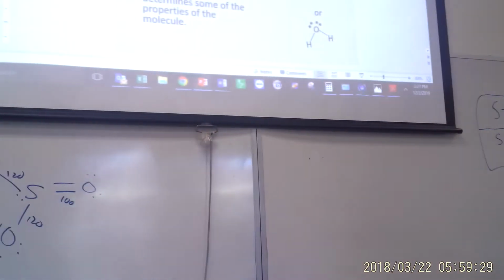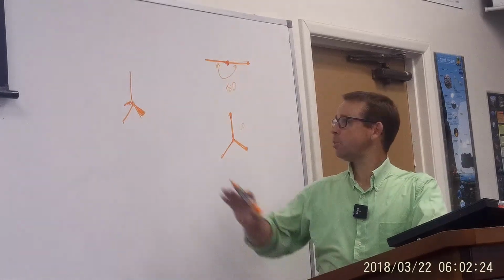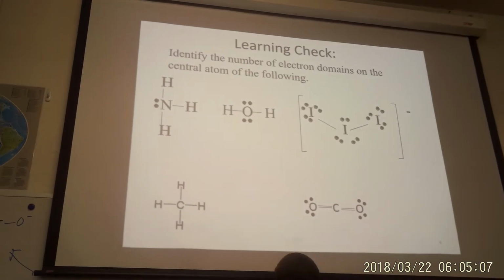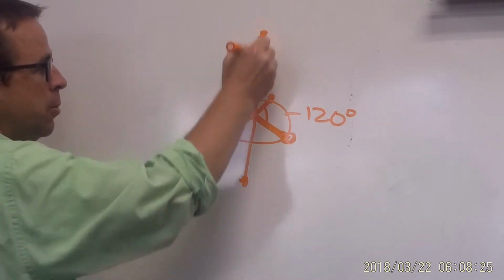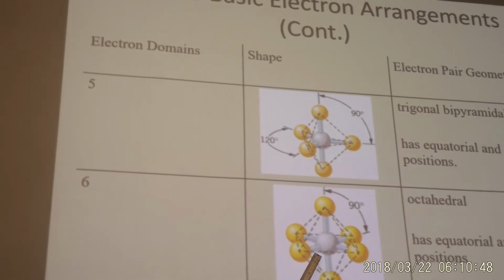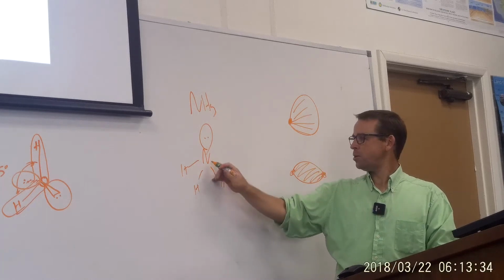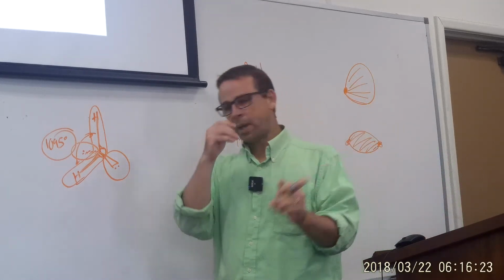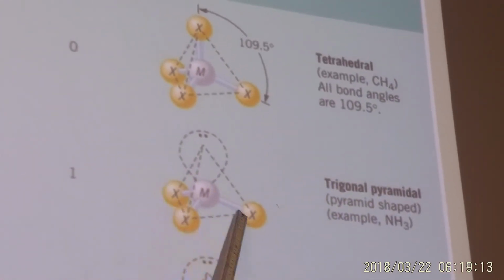Lecture 35 Ch 10